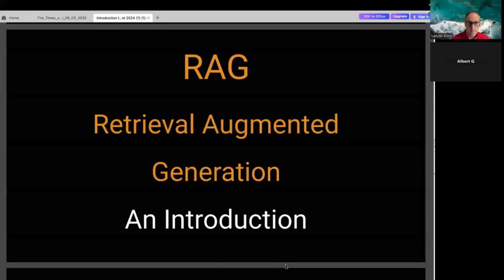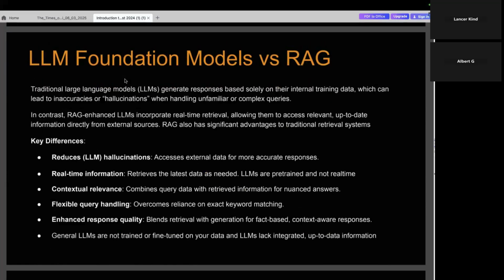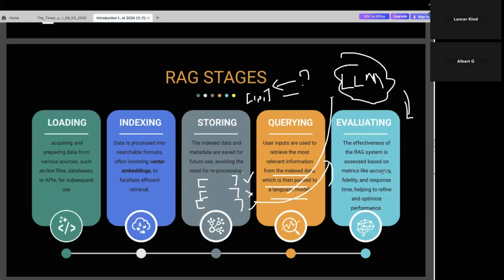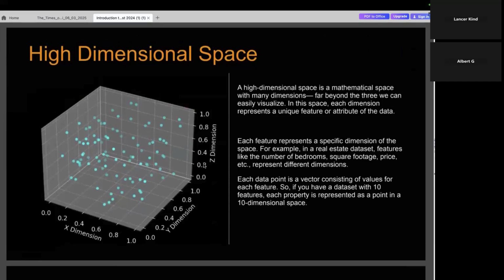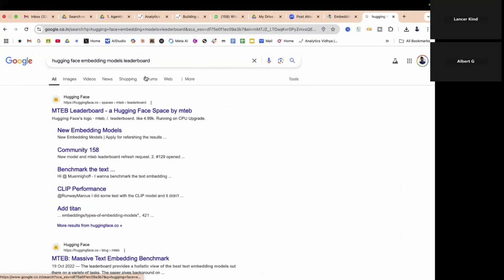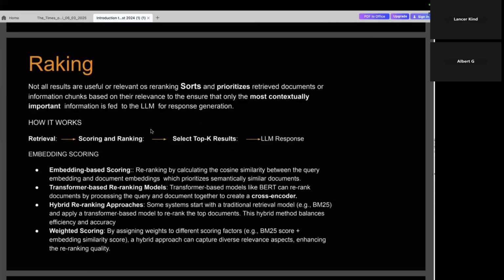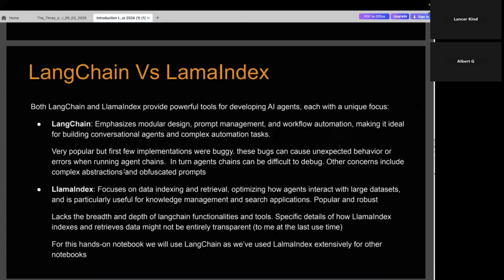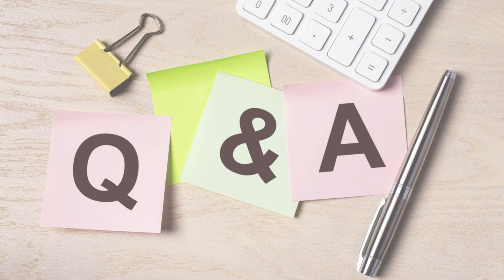How to Build a Document Chatbot with RAG: A Step-by-Step Guide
Large Language Models are brilliant, but they have a "cutoff date" and no access to your private company files. To solve this, developers are learning how to build a document chatbot using RAG (Retrieval-Augmented Generation). [03:12] Think of RAG as giving the AI an "open book exam." Instead of the model relying only on its training memory, it searches through your specific documents to find the relevant section before generating an answer. [05:42] This approach virtually eliminates hallucinations and ensures your AI stays up-to-date with your latest data. [09:25]

The Five Stages of a RAG Pipeline
Building an enterprise-ready chatbot involves five critical stages: [13:07]
* Loading Data: Importing files from PDFs, SQL databases, or APIs. [13:27]
* Indexing & Chunking: Breaking large documents into small, manageable "chunks" so the AI doesn't get overwhelmed. [20:25]
* Embeddings: Converting text into numerical "vectors" that represent the semantic meaning of the words. [18:35]
* Vector Storage: Storing these vectors in a specialized database (like Pinecone, Chroma, or FAISS) for lightning-fast retrieval. [15:31]
* Querying: When a user asks a question, the system finds the most similar vectors, sends them to the LLM as context, and generates a response. [17:23]

Choosing the Right Orchestrator
To glue these pieces together, you typically use a framework like LangChain or Llama Index. [43:46] While LangChain is highly modular and great for complex chains, Llama Index is specifically optimized for data-heavy RAG applications, making it a favorite for document-based chatbots. [46:40]

FAQ

1. What is the difference between Chunking and Tokenization?
Chunking is how you break your data into sections for the AI to read [20:25]. Tokenization is how the model breaks words into numerical IDs it can process [36:22].
2. Does RAG cost as much as Fine-tuning?
No. Fine-tuning is a costly and static process. RAG is much more affordable because you use existing models and only pay for the data retrieval and processing [10:14].

🌟 Why "AgileFever"?

1. Global Certifications: We partner with the best, including Kanban University, SAFe, Scrum Alliance, PMI, and ICAgile.
2. Industry-Led Bootcamps: Project-based learning in Generative AI, Agentic AI, and Data Science designed by academic and industry experts.
3. Career Acceleration: We don't stop at the certificate. We provide personalized coaching, mock interviews, and portfolio development to help you land high-impact roles.

1. What makes AgileFever different from other EdTech platforms?
Unlike pre-recorded courses, all AgileFever training is 100% live. You get real-time interaction with experts, capstone projects, and actual real-world use cases.
2. Do you help with job placements?
Yes! Our Career Acceleration pillar includes interview prep and portfolio building. We’ve helped over 25,000 professionals level up their careers.